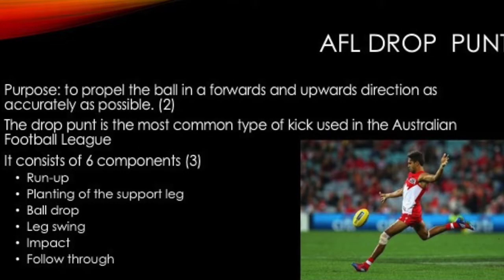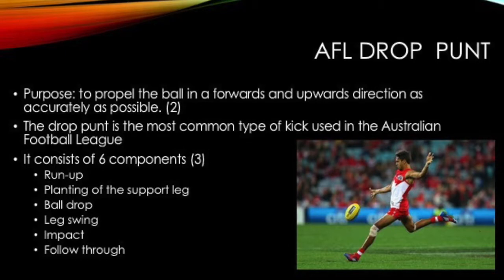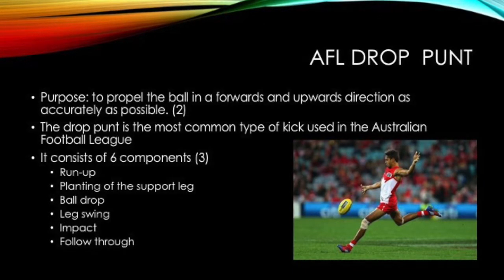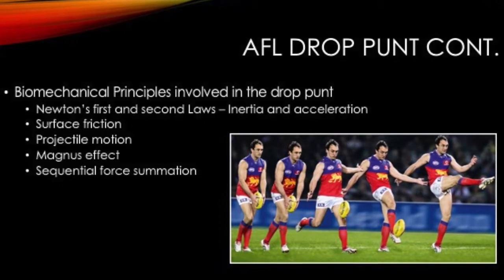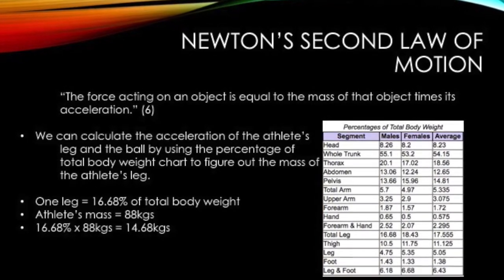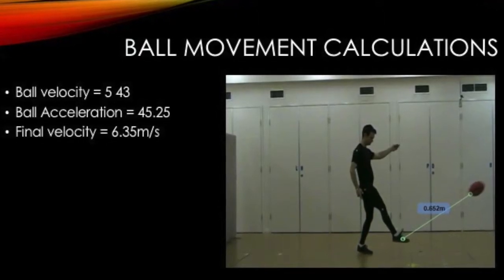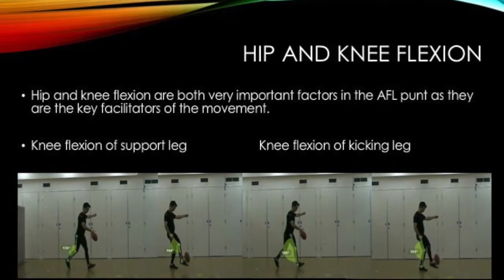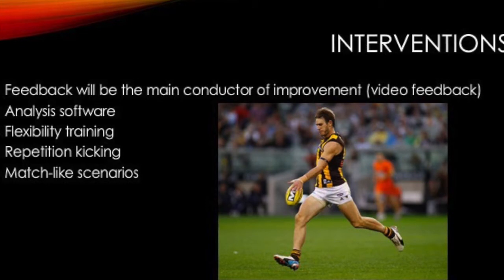Human Movement Analysis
Human Movement Analysis for Biomechanics 1.
U3158539